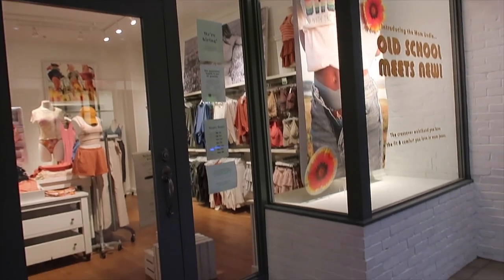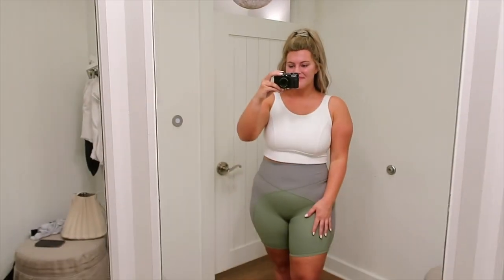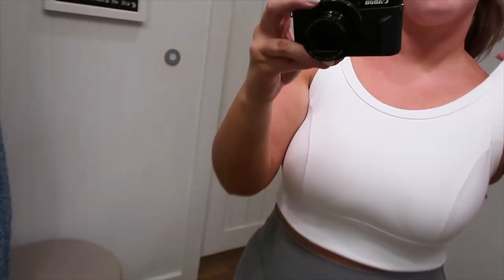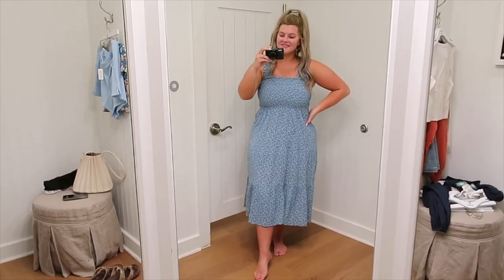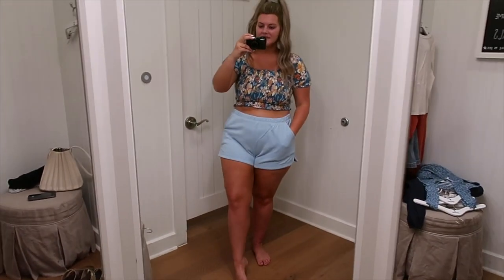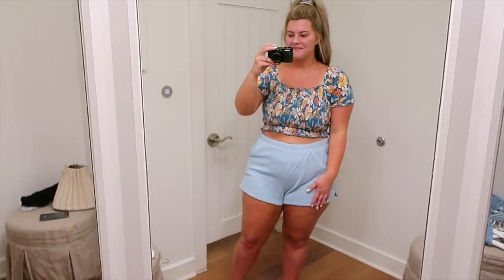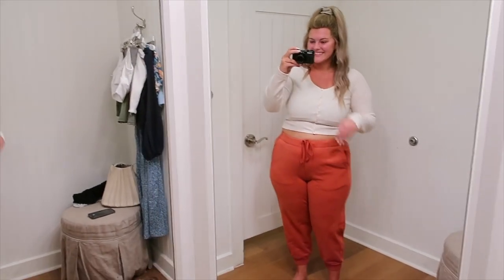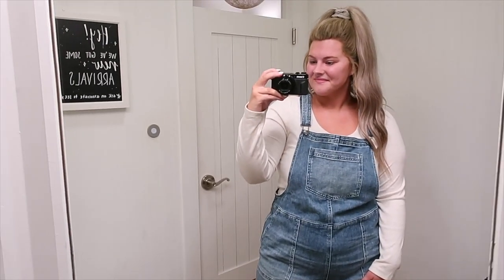IN THE DRESSING ROOM: AERIE MIDSIZE TRY ON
White Sports Bra

Green Biker Shorts

Pink Dress

Blue Shorts

MY EQUIPMENT
Small tripod
Large tripod

M Y  C O M M E N T  S E C T I O N
This is my space on the internet where I choose to spread positivity, encouragement, and kindness to my viewers. My comment section is a "no bullying/harassment zone". I will not tolerate negative, hateful, derogatory, or degrading comments of any sorts and will simply remove the comment or block the user. I want my channel to be a place where my viewers can escape and enjoy my channel without having to experience any unnecessary negativity. Please think before posting. Life is way too short to be spreading hatred.